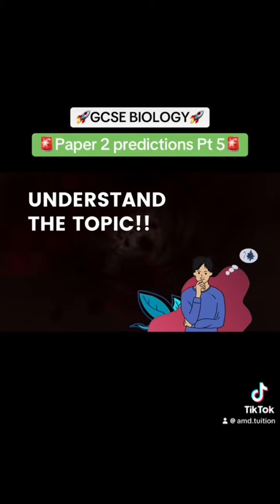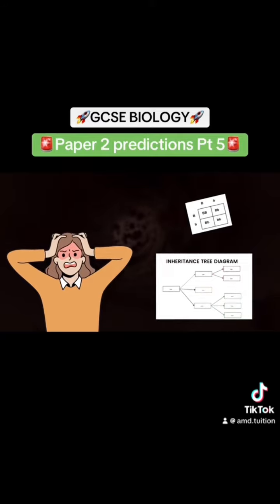🚨GCSE Biology Paper 2 Predictions! 🔥 (Full video on channel!) - AQA Triple Science